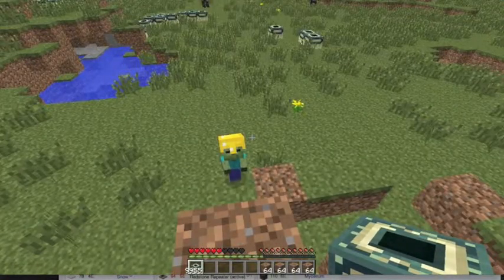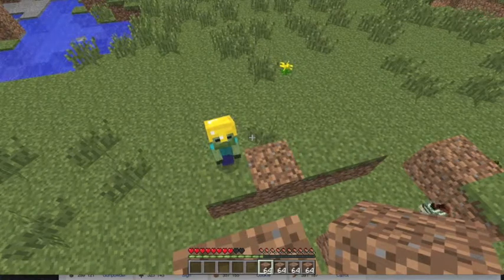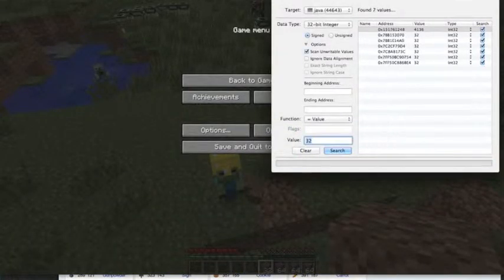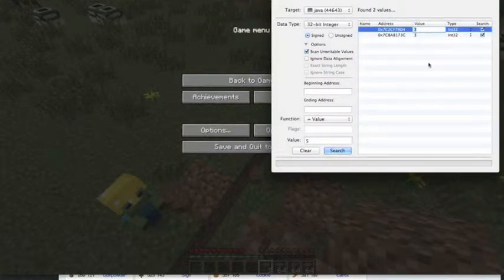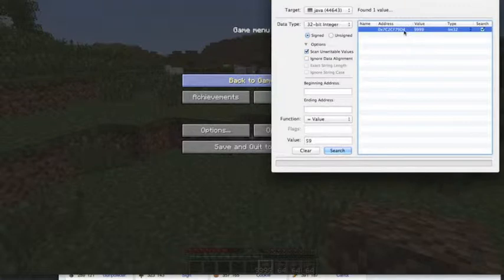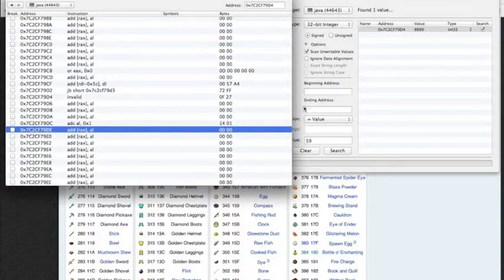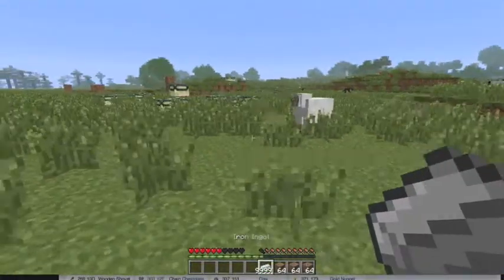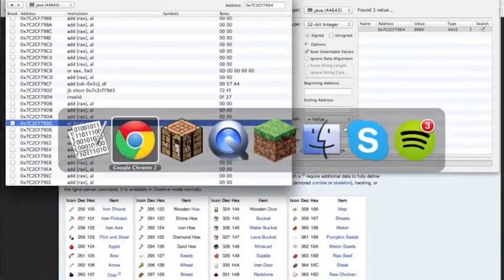Minecraft Bit Slicer modding/hacking Ep #3